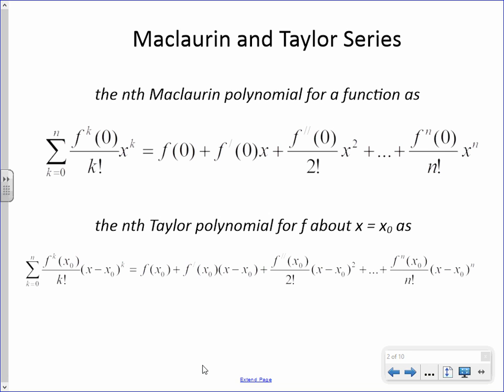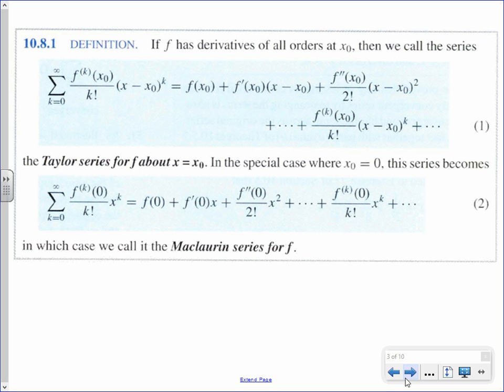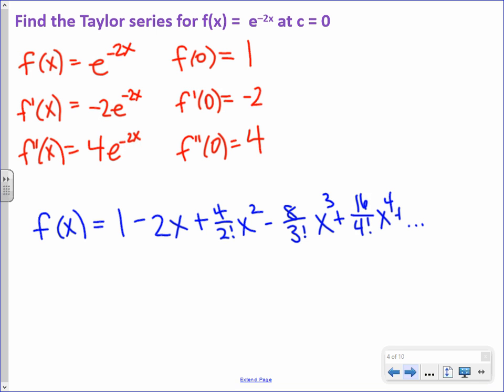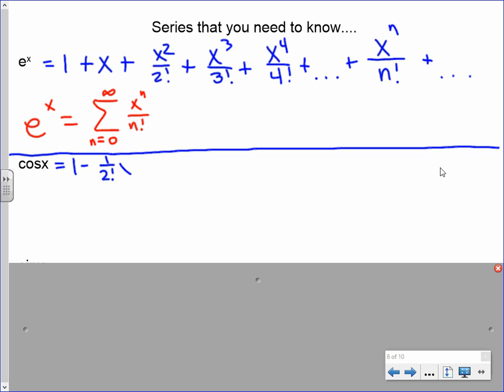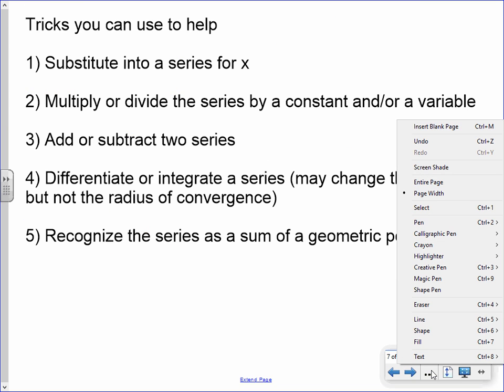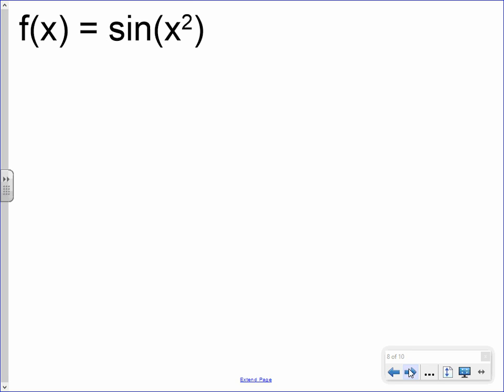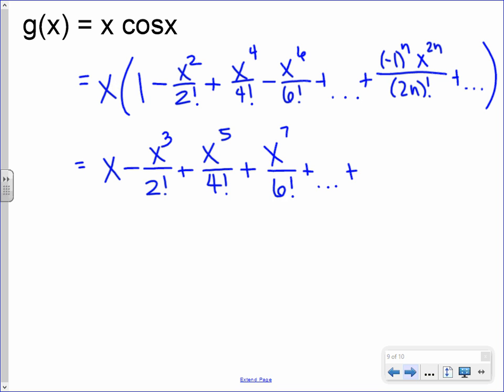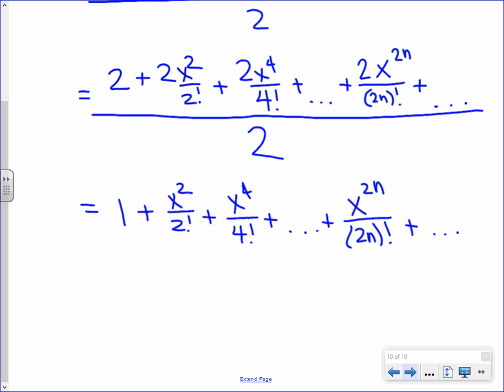9.10 (2/21/18) AP Calc BC